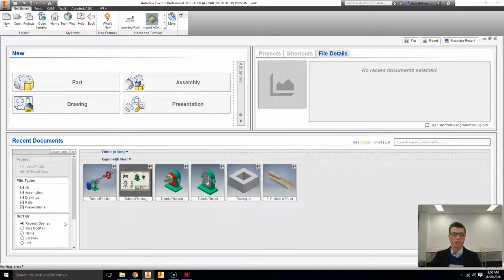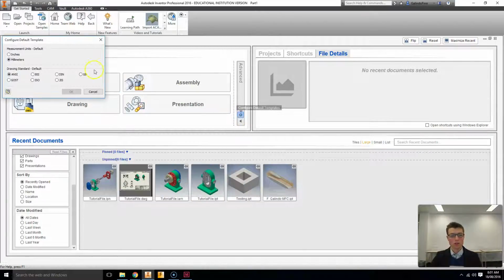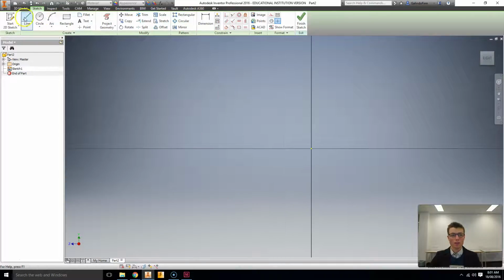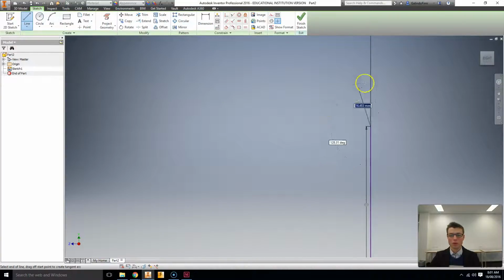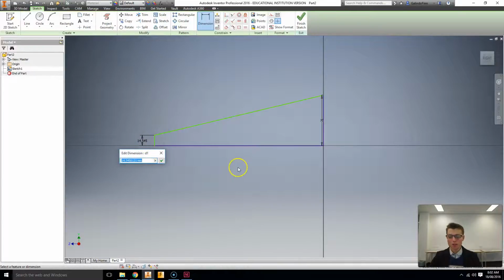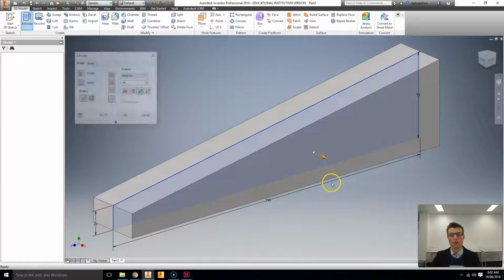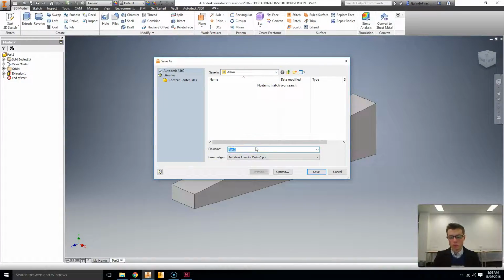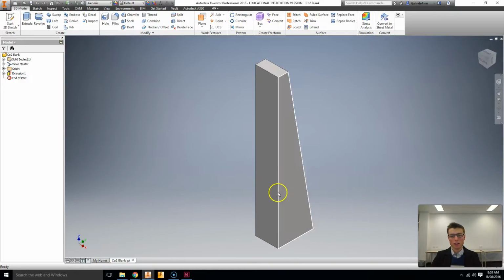1. Co2 Dragster Blank